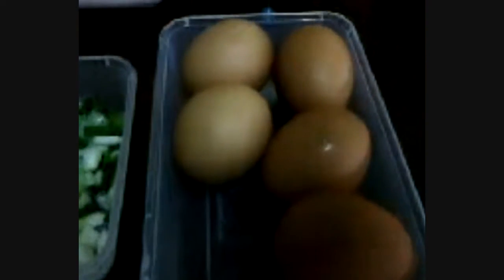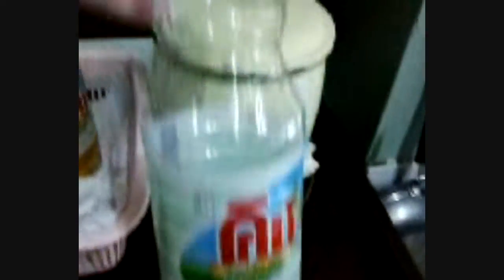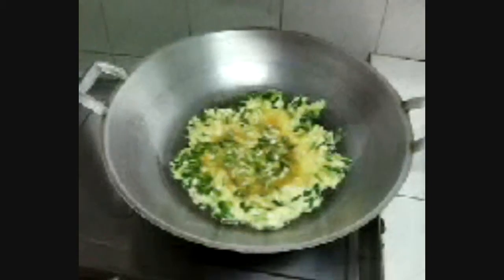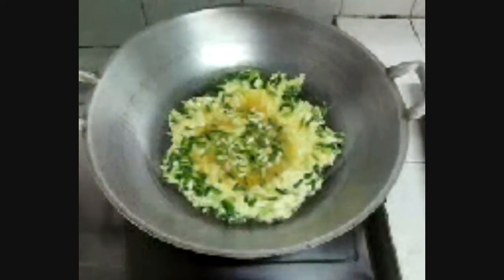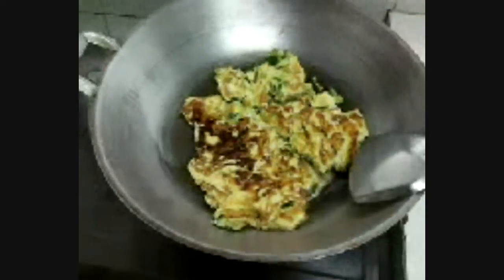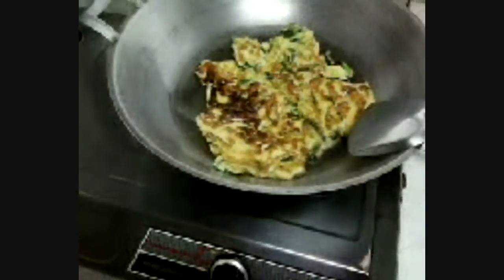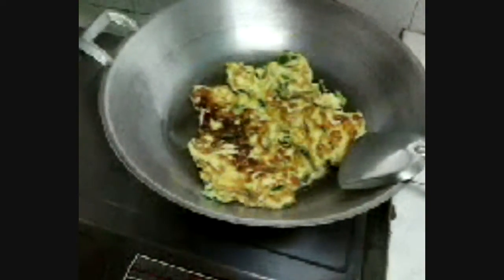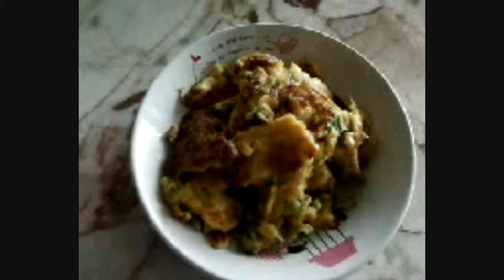THAI SHALLOT OMELETTE MADE BY FIANCE! day ~ 359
And this is my link to break.com, I will post all my vlogs here as well!

Here is a link to an online audio Bible that I use guys!